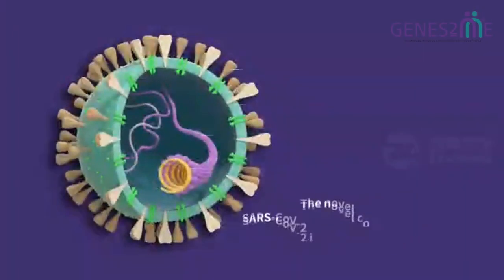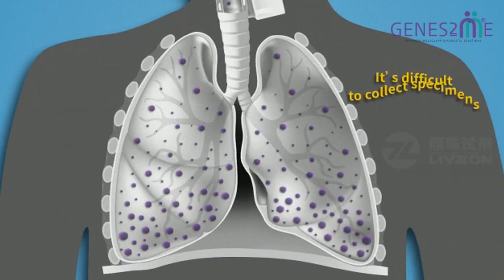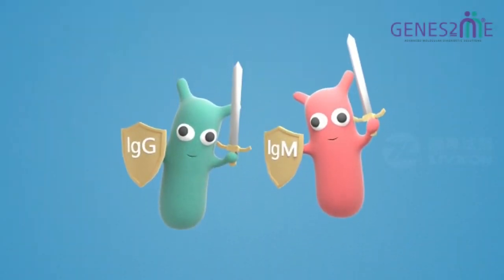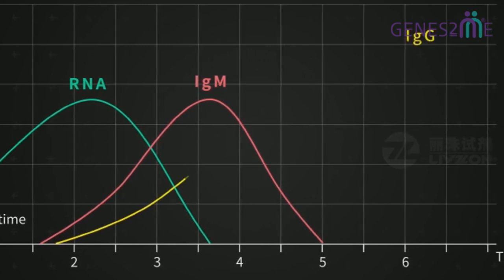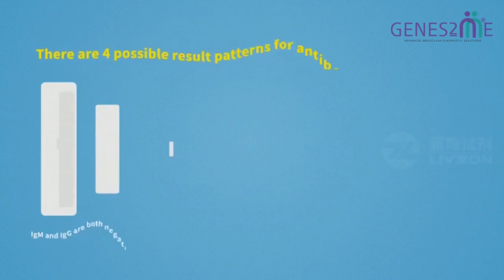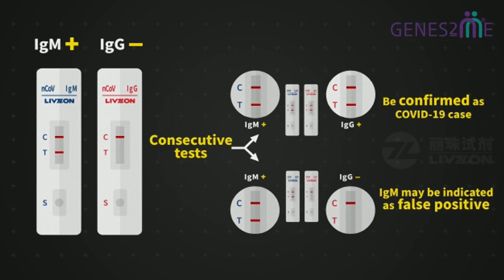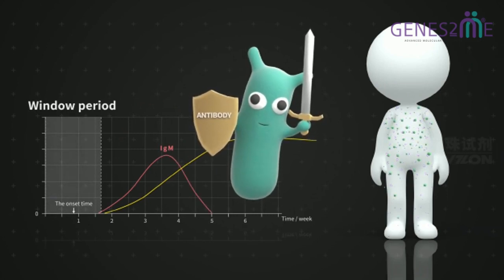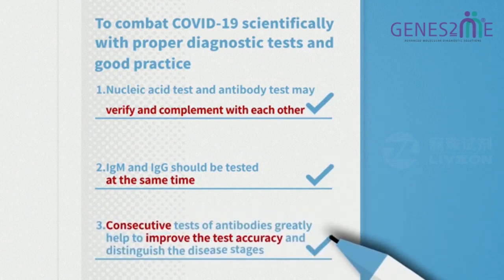Utility of IgG/IgM Antibody tests for COVID-19 screening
Thankyou for stopping by our channel.

To ramp up the coronavirus testing process in the nation, Rapid IgG/IgM testing kits is the need of the hour. Rapid antibody tests detect coronavirus infection in hotspot areas by screening asymptomatic patients.
Genes2Me is your partner in creating healthy and happy generations!